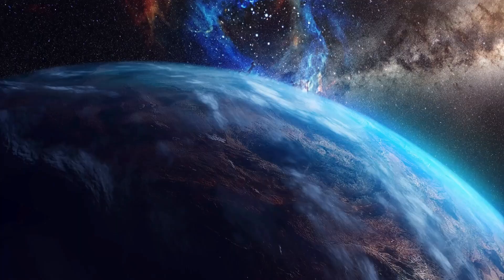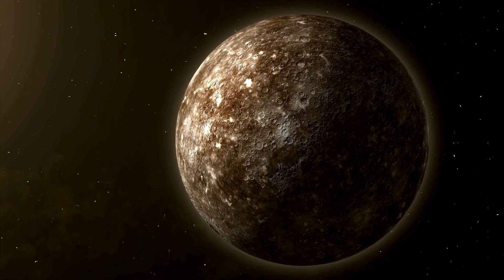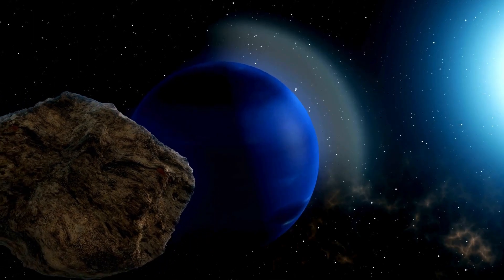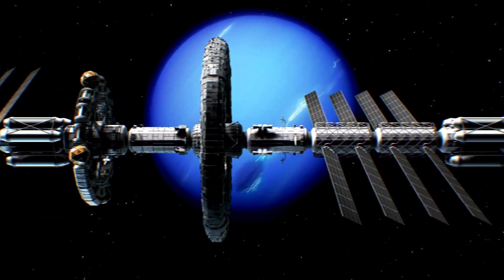James Webb Telescope Detects Something Gigantic Just Collided With Neptune!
The James Webb Space Telescope (JWST) has just detected a massive cosmic collision on Neptune — and scientists are in total shock! 🚨
What was this mysterious object? Could this impact change Neptune forever?

Join us as we uncover:

🔍 What You'll Discover in This Video:
How the James Webb Telescope captured this rare event 📸
What scientists believe collided with Neptune 🌌
Could this be a rogue asteroid, comet, or something unknown?
The strange heat signals detected in Neptune's atmosphere 🌡️
How this collision could affect Neptune's rings and moons
NASA's urgent response to this shocking discovery
What this means for the future of our solar system
This could be one of the biggest space discoveries of the decade! 🌠

👉 Watch till the end to find out what really happened on Neptune!